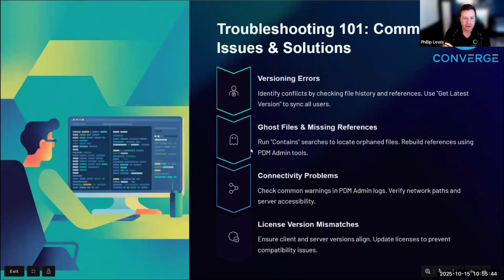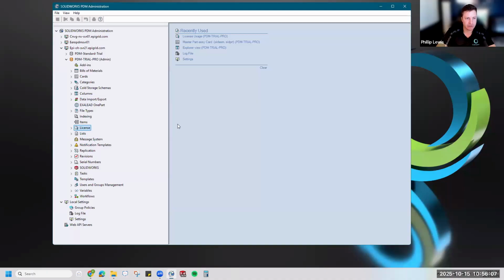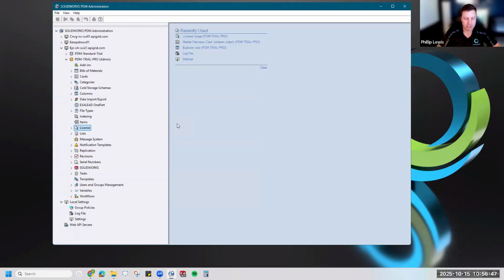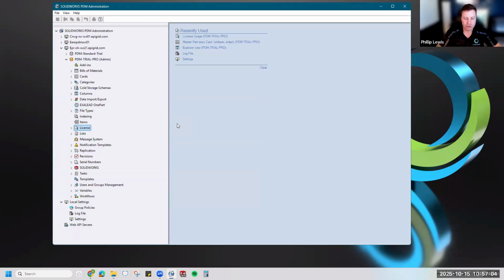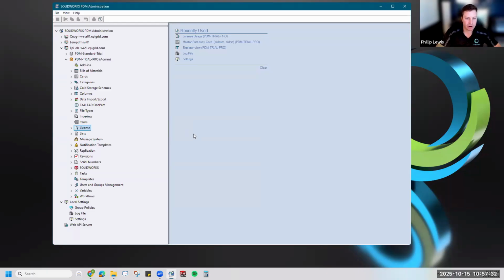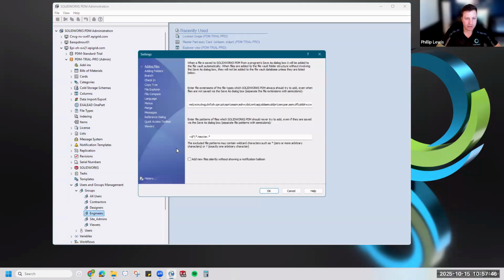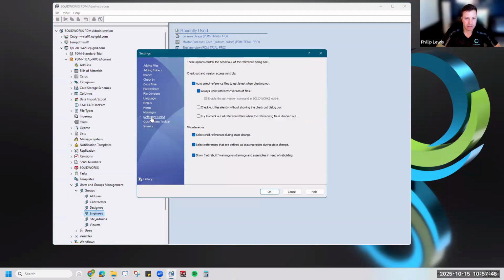Webinar #4 - Who Manages Your CAD Data and How? - Part 12 - PDM Revision Settings